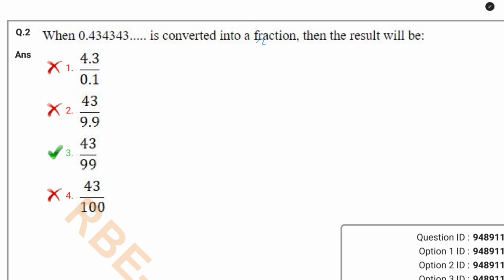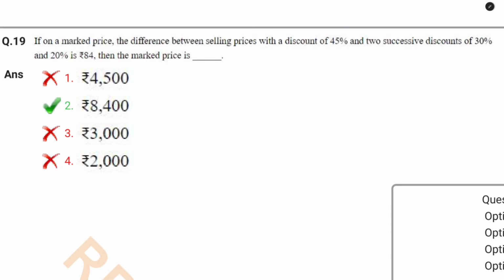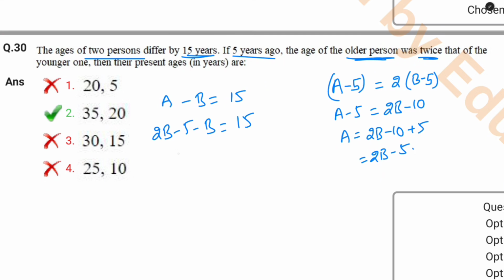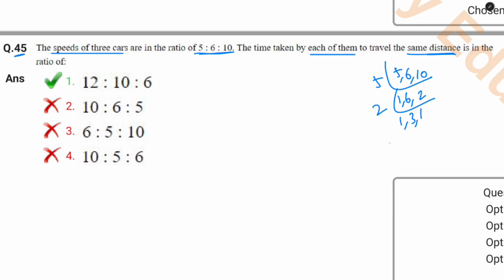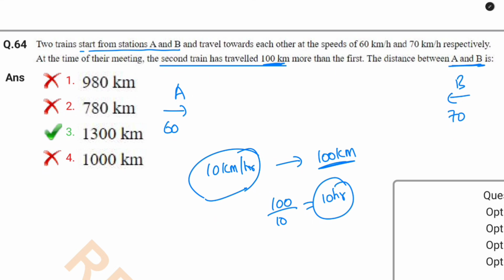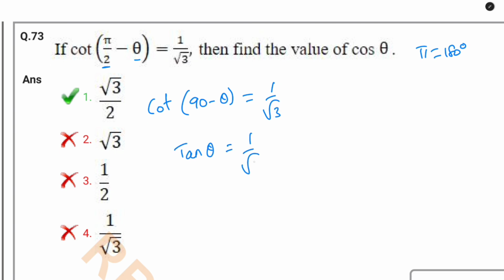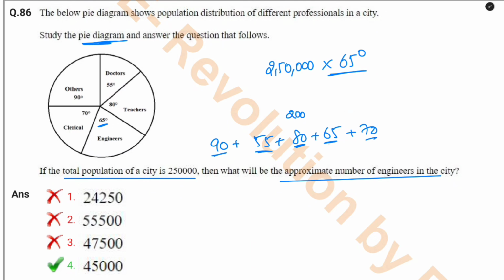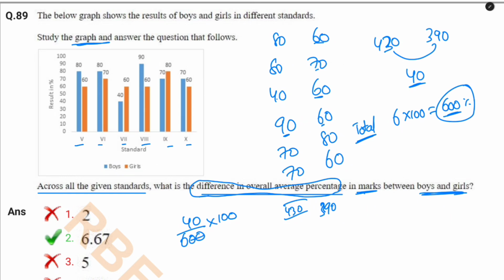RRB NTPC Previous year question paper in English || 30-1-2021 SHIFT-2